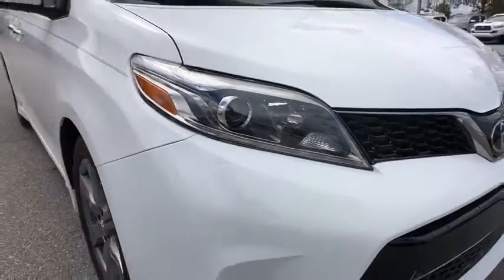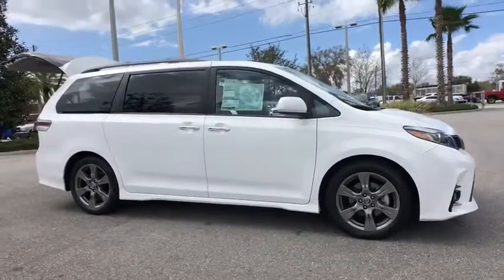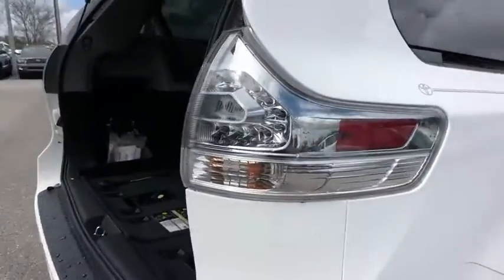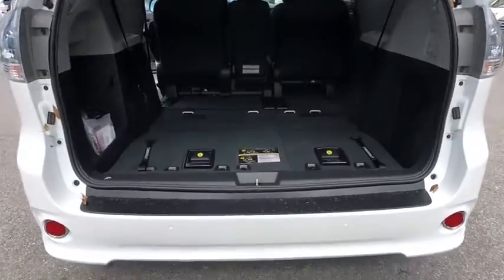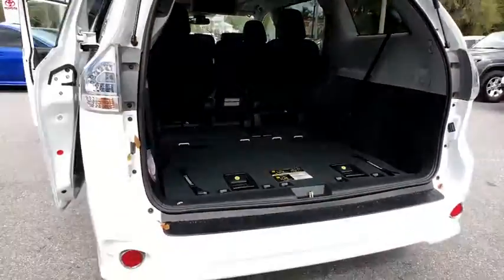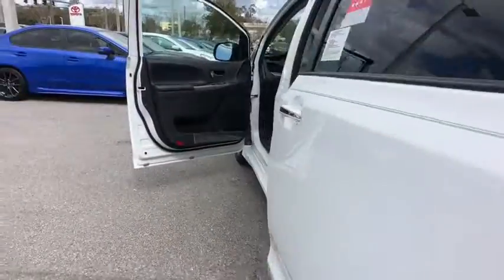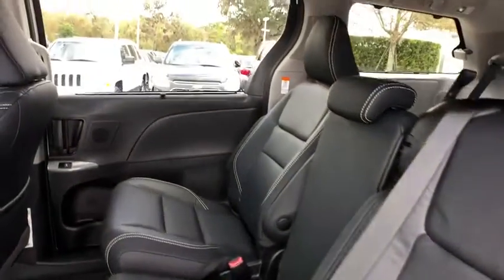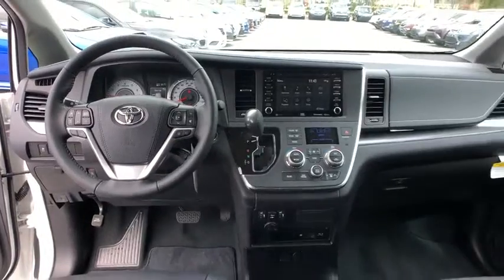2019 Toyota Sienna Longwood, Orlando, Lake Mary, Sanford, Daytona Beach, FL VKS002918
White New 2019 Toyota Sienna available in Longwood, Florida at Parks Toyota. Servicing the Orlando, Lake Mary, Sanford, Daytona Beach, FL area.
2019 Toyota Sienna SE Premium - Stock#: VKS002918 - VIN#: 5TDXZ3DC5KS002918

Parks Toyota
1701 South Woodland Boulevard

The 2019 Toyota Sienna is the perfect choice for families and fun. Youll always look good on the go with the unmistakable upper and lower grille openings and expanded fog light housing and 19-inch, 6-spoke gunmetal-finish alloy wheels. A new take on Swagger Wagon, the Siennas spacious dash is loaded with tech, has a new modern design and comes complete with high-end accents. The color screen display and driver-centric console make driving a breeze, literally, with three separate climate control zones. Theres never a bad seat in the house with an available dual-moonroof, and available dual power sliding side doors make it easy for the whole family to get in and out than ever before with remote keyless entry or available smart key fob. In one motion, the third-row folds into a cargo-storage area, leaving you with a flat space. The entertainment will never stop with the available dual-view Blu-ray entertainment center, which includes a 16.4-inch color display, two 120V AC power outlets, a remote and 2 wireless headphones. Sometimes we need to go places when conditions are far from ideal, which is where the available all-wheel drive comes in, transmitting the right amount to torque to the front and rear wheels. The Sienna puts some muscle behind the swagger with 296hp and a 3.5-liter V6 direct-injection engine and 8-speed automatic transmission. The Sienna offers a range of convenient features, including a high-resolution, 7-inch touch-screen display, Entune 3.0 app access, Apple CarPlay compatibility, a built-in microphone to communicate with your backseat passengers, available Wi-Fi Connect and 5 USB ports. Youll also find a comprehensive suite of safety features such as a birds eye view camera and backup camera.